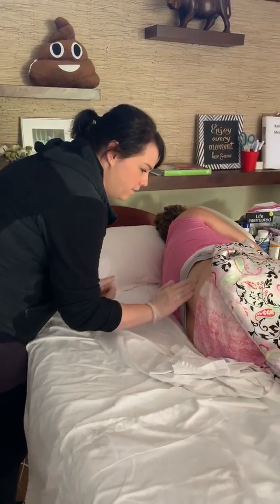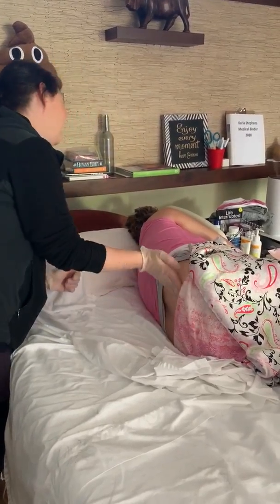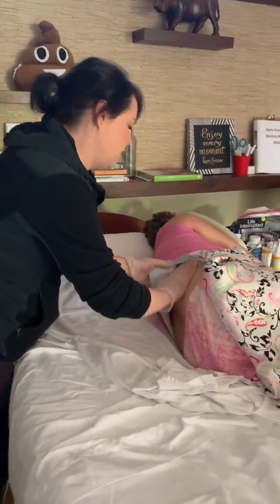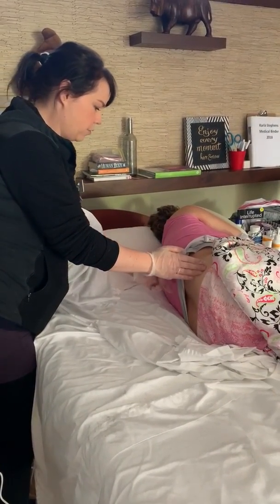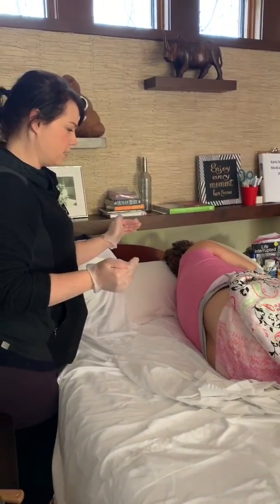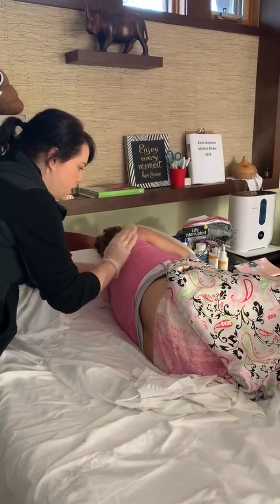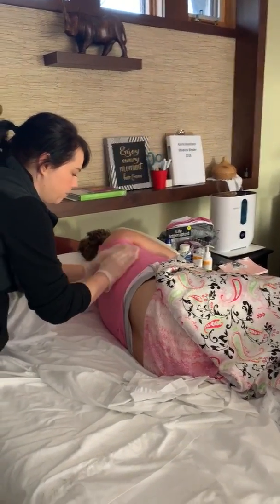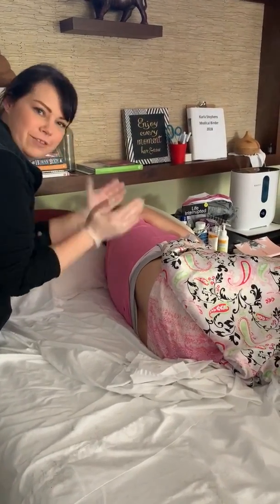Tiger Balm and Cupping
We have to try more things than just traditional medicine if I am going to have pain relief and mobility without being on a huge number of high side effects and addictive medications.

Here, Erin is rubbing some tiger balm on my back and shows how she using cupping to increase circulation.